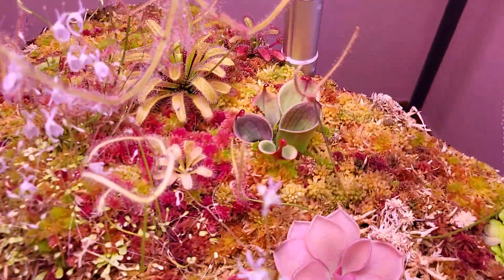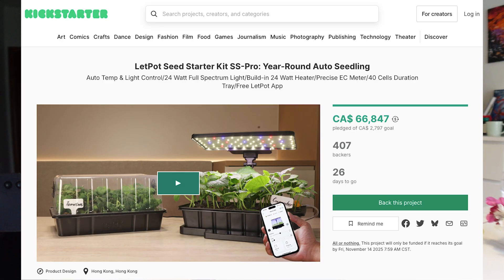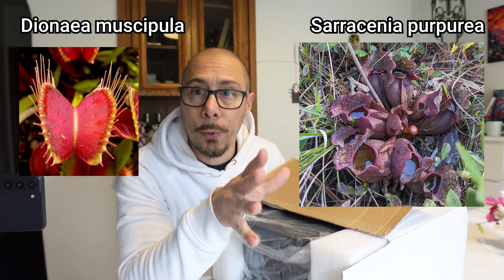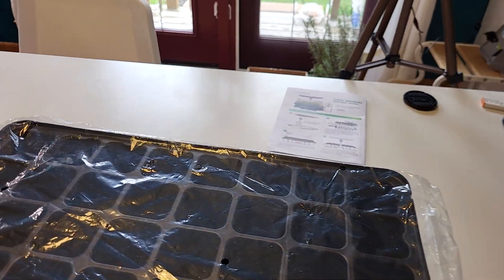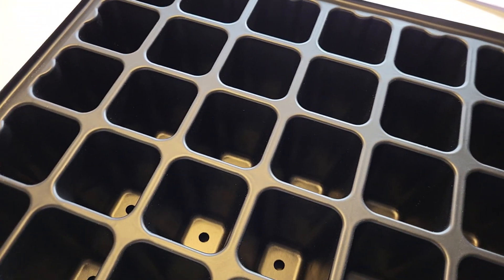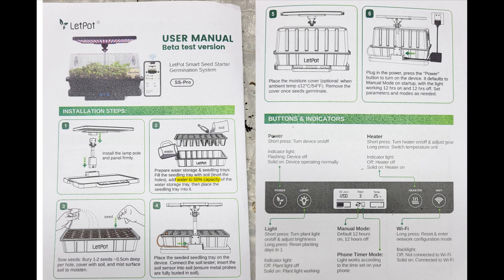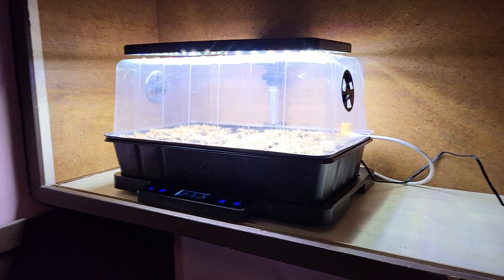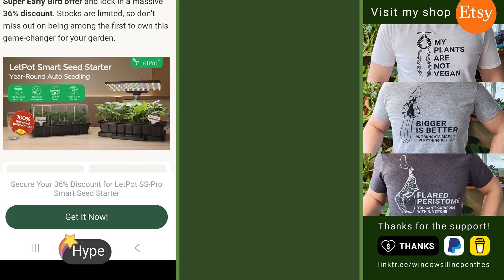🌱 Smart Seed Starter for Carnivorous Plants? | LetPot SS Pro Unboxing & Setup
In this video, I unbox and set up the LetPot SS Pro Smart Seed Starter, and put it to the test with something a little unusual — carnivorous plant seeds!

After 6 weeks of cold stratification, I’m sowing Dionaea (Venus Flytrap) and Sarracenia (Pitcher Plant) seeds to see how well this smart growing system handles these green little predators.

You’ll see:
👉 How the LetPot SS Pro works and what’s included in the box
👉 Step-by-step setup and seeding process
👉 Ideal conditions for germinating carnivorous plants

Can a smart seed starter really handle plants that eat bugs? Let’s find out together. 🪴🪰